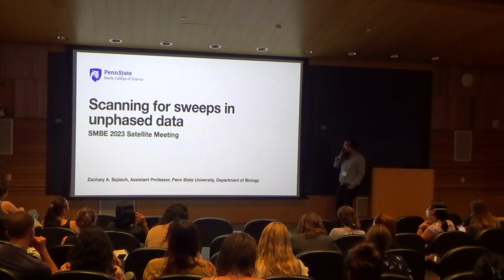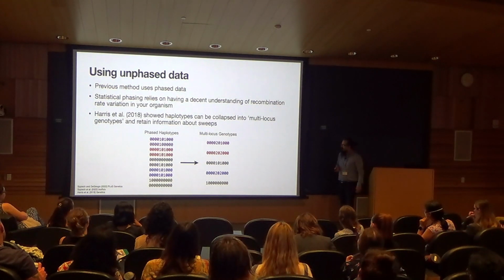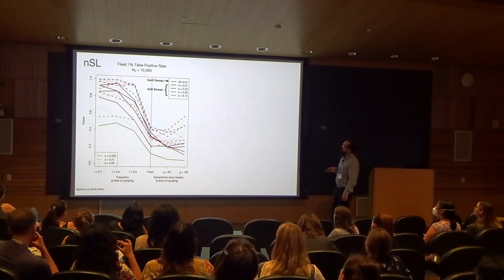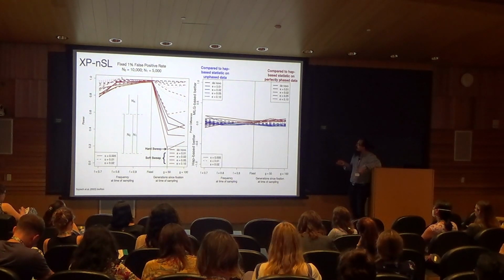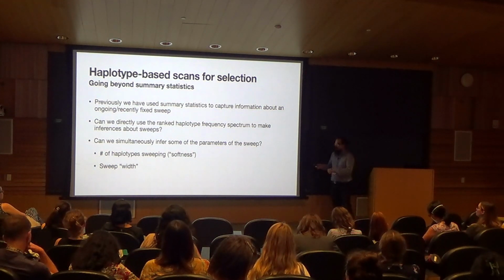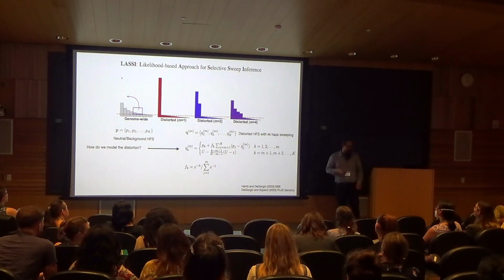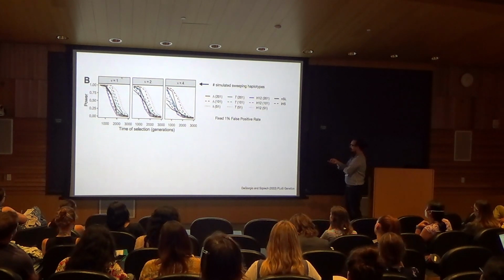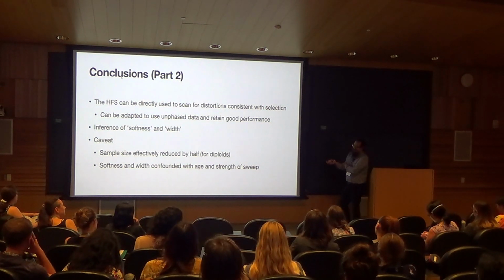Theory: Dr. Zach Szpiech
Zachary Szpiech

Pennsylvania State University, USA

Scanning for selection in unphased data

Haplotype-based scans to identify recent and ongoing positive selection have become commonplace in evolutionary genomics studies of numerous species across the tree of life. However, the most widely adopted approaches require phased haplotypes to compute the key statistics. Here I highlight a simple approach for adapting haplotype-based statistics to unphased data—the multi-locus genotype (MLG). Using MLGs, I re-formulate popular statistics such as nSL and XP-nSL for use on unphased data and evaluate their performance across a range of important parameters in a generic demographic history. I also demonstrate that these implementations often outperform a naïve application of the original statistics to unphased data, and that they perform with minimal to no reduction in power compared to the original statistics when phase is perfectly known. Finally, I discuss a novel method for detecting sweeps that moves beyond summary-statistic-based methods. I show how to construct a composite likelihood ratio statistic that uses MLGs to identify extreme distortions in the MLG frequency spectrum consistent with a recent sweep.